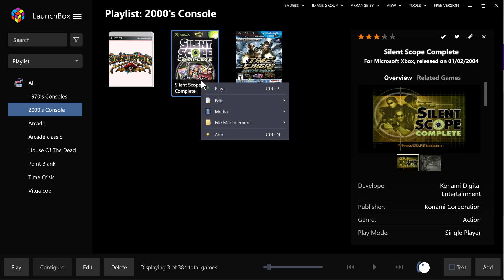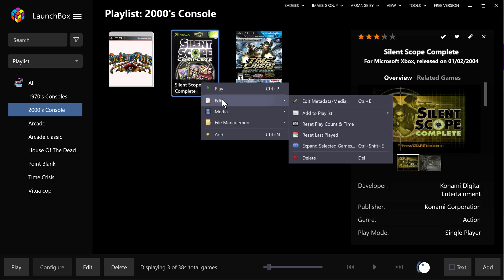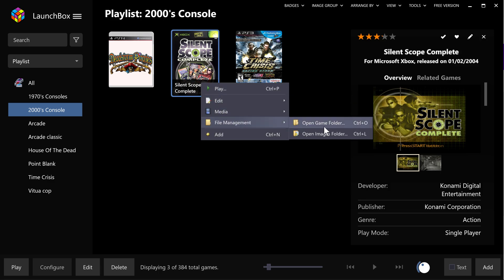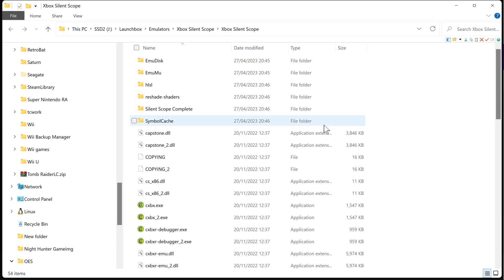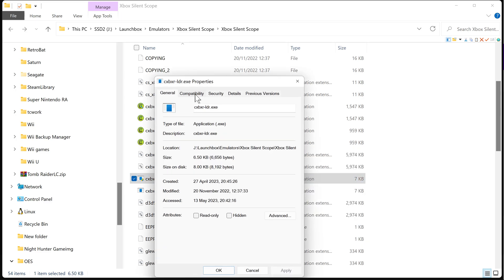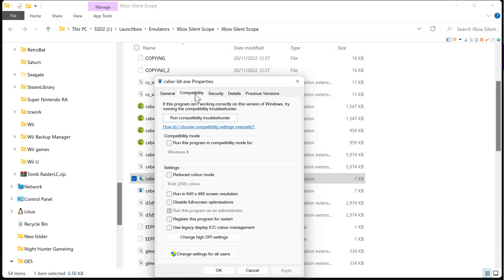Set up Part 5 Light gun Franchise mini Arcade build SILENT SCOPE FIX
Free Launchbox Franchise arcade build includes Naomi, atmoswave, Sega Model 2,3, Mame, PS3, XBOX. Point Blank Virtua Cop, House of the Dead and Time Crisis complete collections.